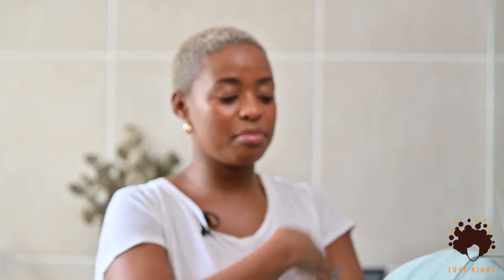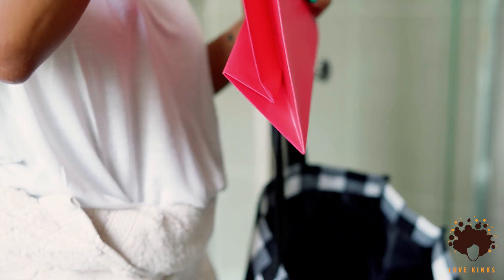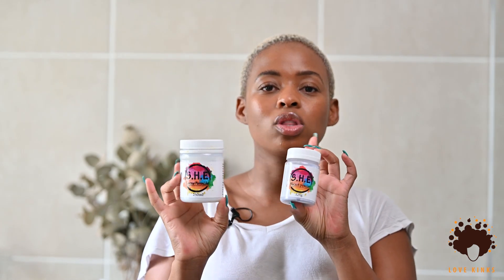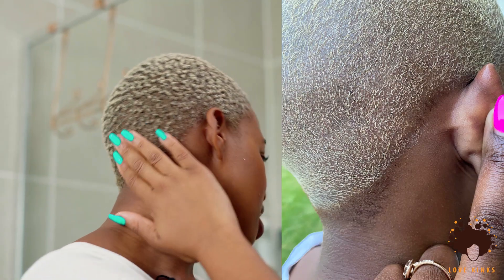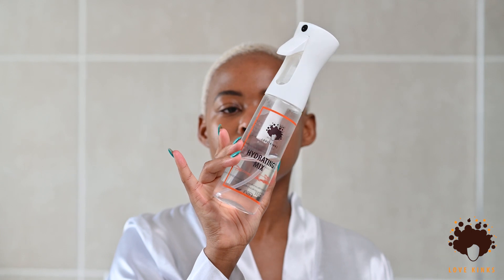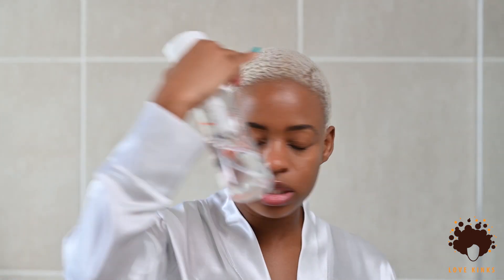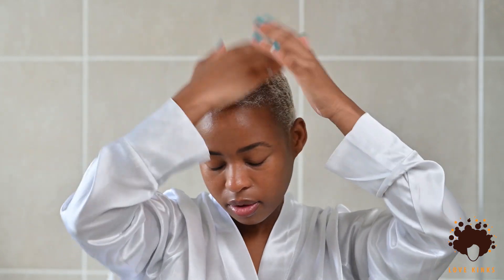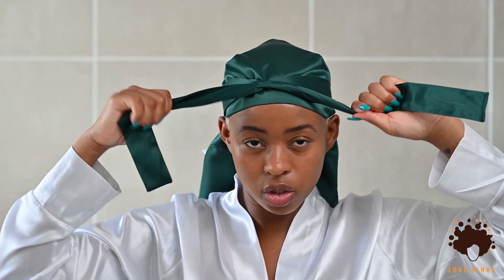HOW I ACHIEVED PLATINUM BLONDE HAIR FROM NATURAL 4C HAIR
In this video, Sino will be bleaching her hair and showing you the steps involved in bleaching your hair to get the perfect Platinum Blonde look without having the brassy tones.

To purchase or simply get more info about the Love Kinks doeks and water bottle, visit:

Bleaching kit Instagram: @thesoutafricanhairemporium

Referred to by: Tumisho Kgwete

Video Production done by : Bro Beans Studios